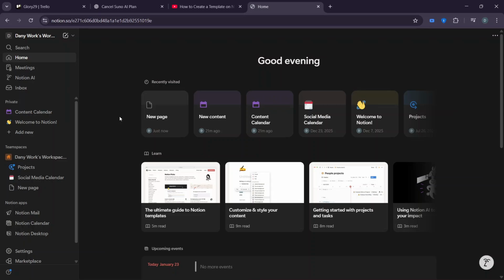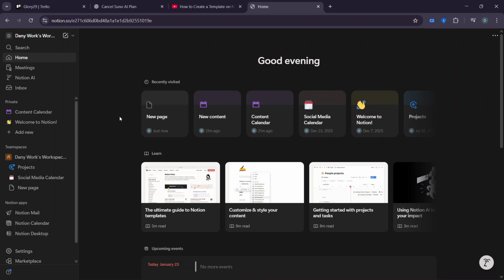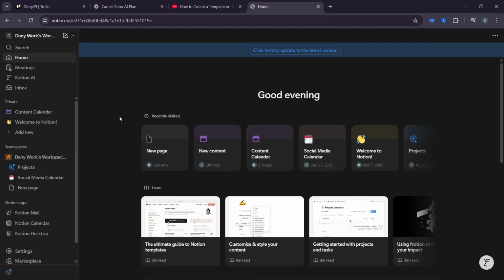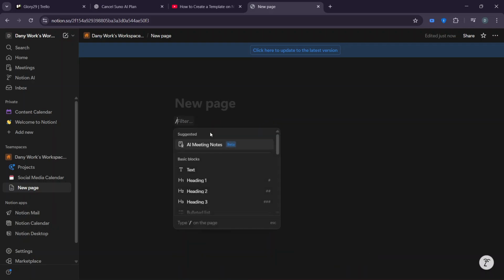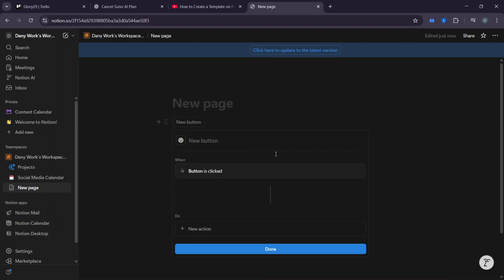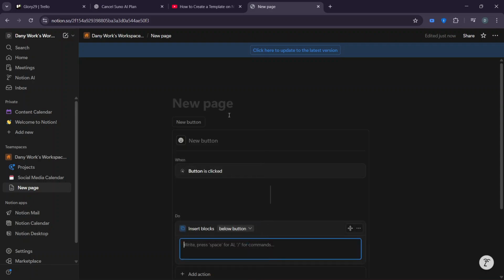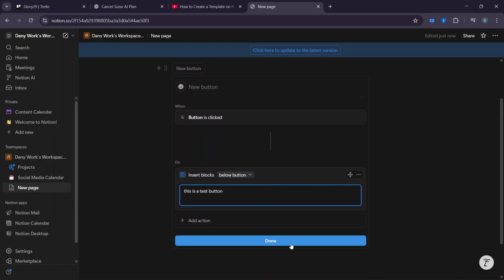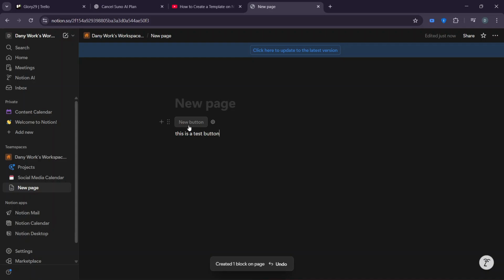How to Create a Template in Notion (Full Guide) 2026!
In this comprehensive guide I will show you how to create a template in notion step by step in 2026! Learn how to create a template in Notion to save time and standardize your pages or workflows. This guide walks you through building custom templates for databases and standalone pages, along with tips for automation and reuse. You’ll also discover how to customize layouts, properties, and default content for consistency. Additionally, the article covers best practices for managing and updating templates efficiently. By the end, you’ll be able to streamline your work with powerful, reusable Notion templates.